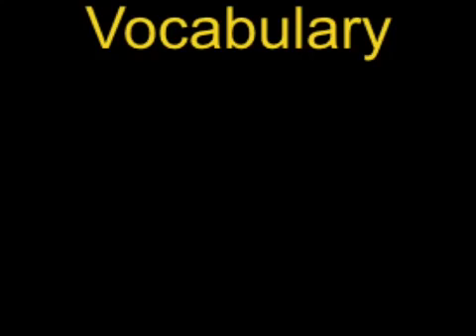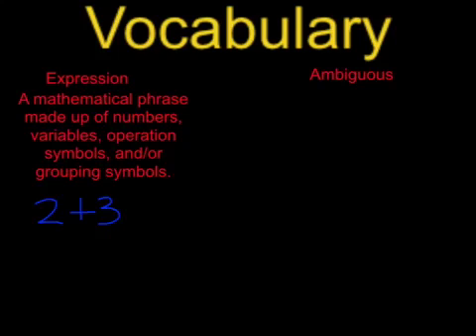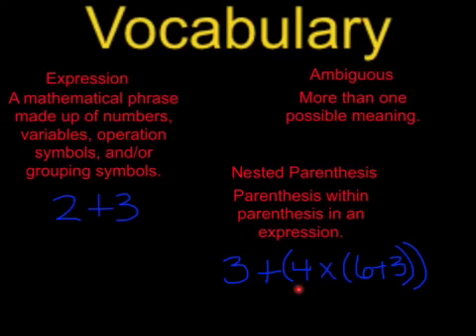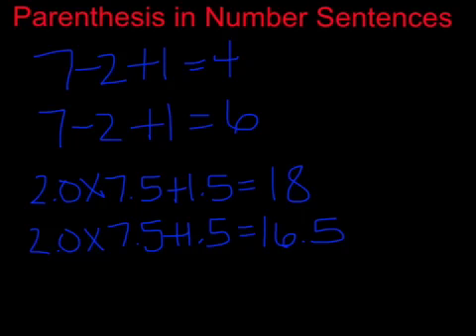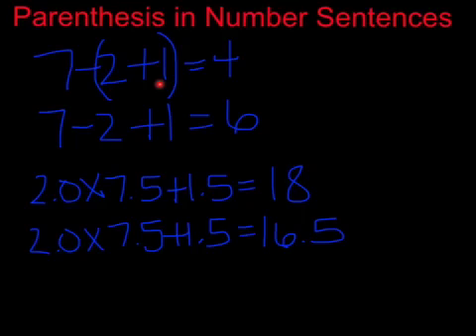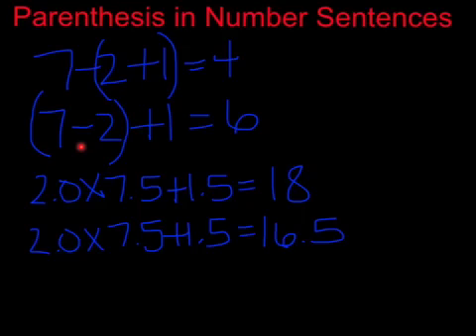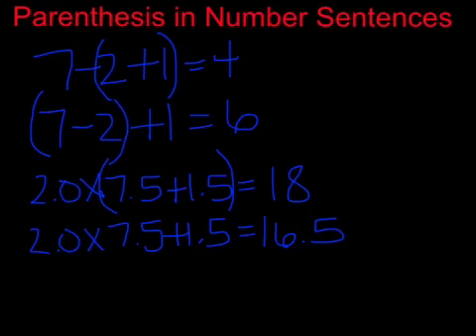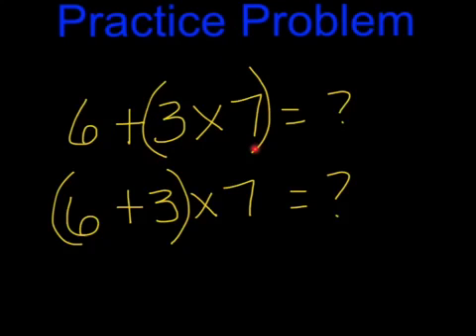Parenthesis in Number Sentences